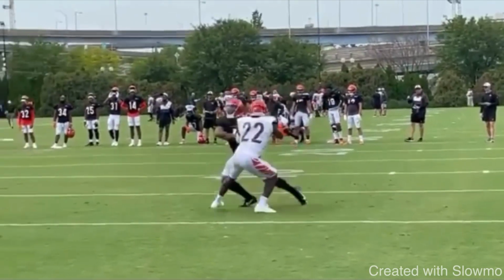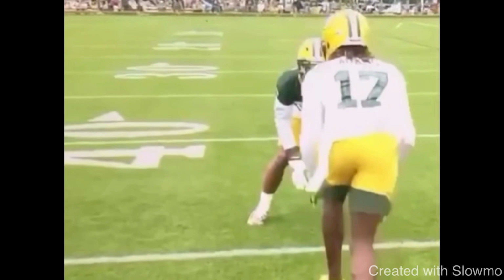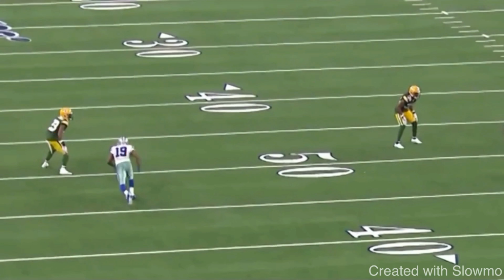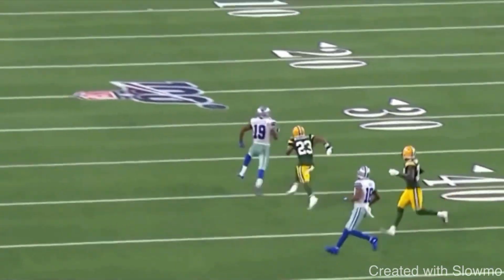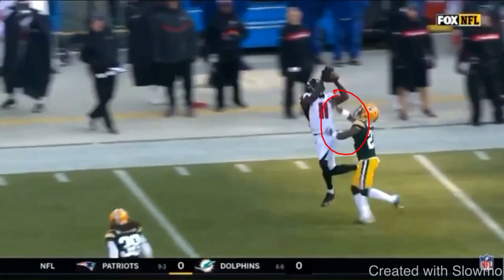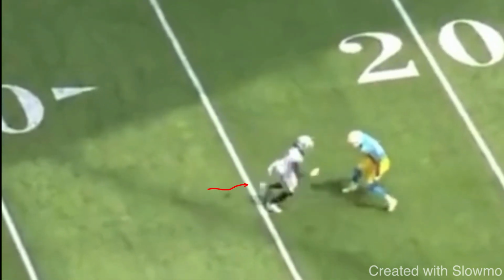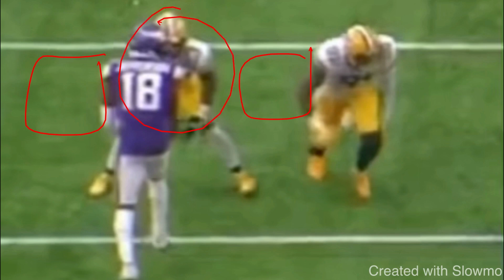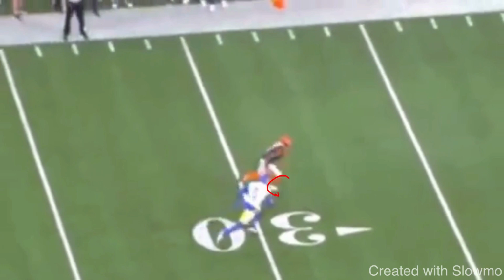Watch This To Beat A GOOD DB…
In this video I breakdown HOW TO BEAT A GOOD DB. I hope you enjoy!